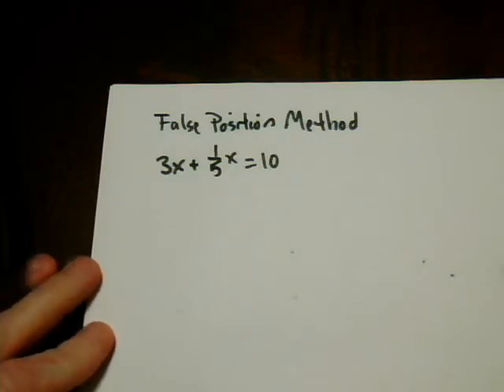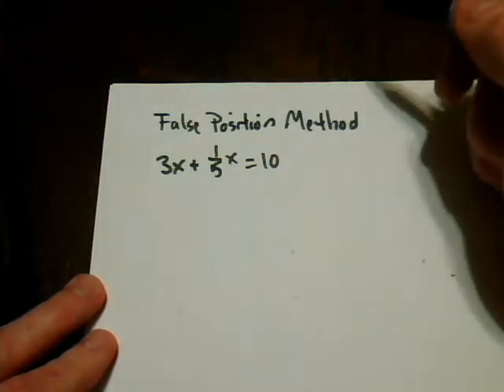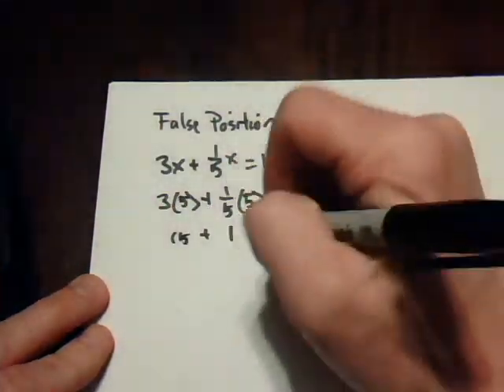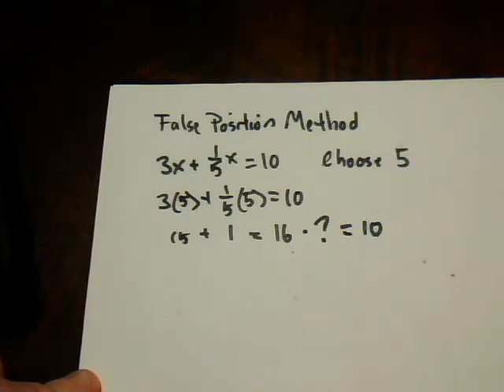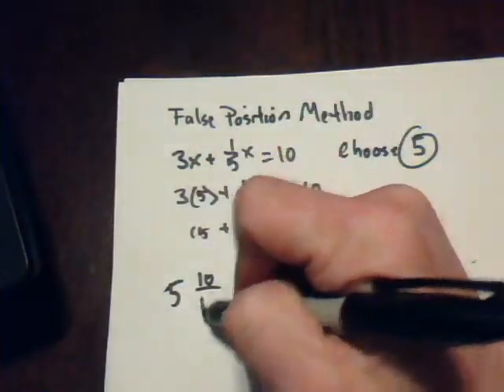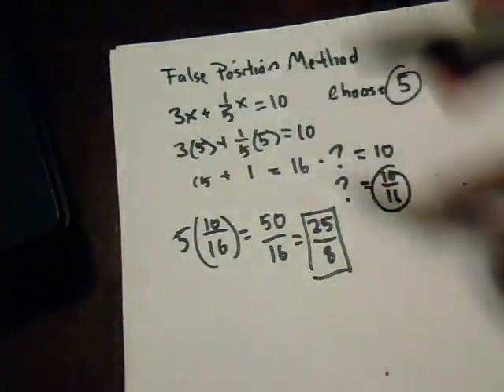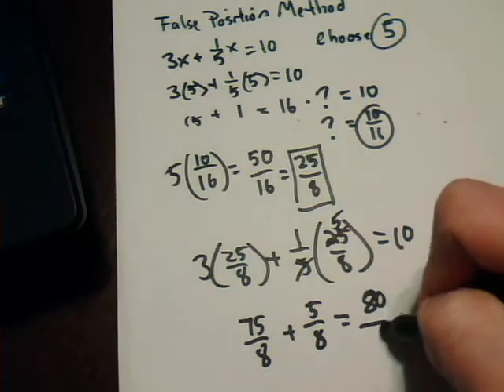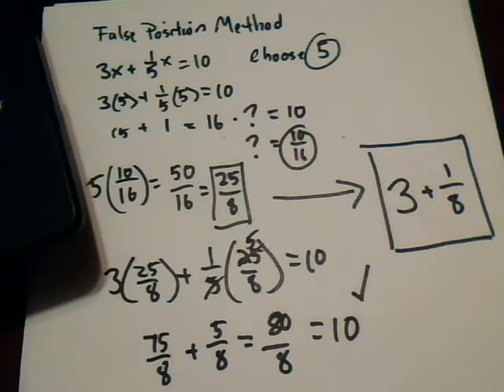Ancient Egyptian Math - Method of False Position